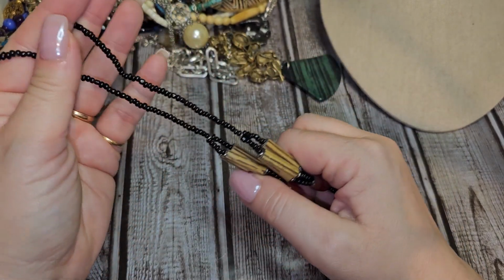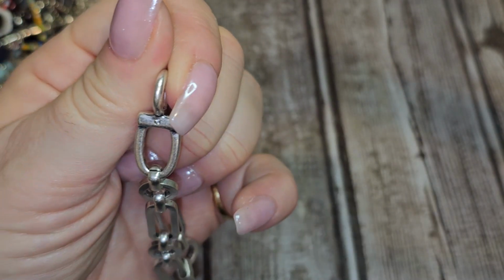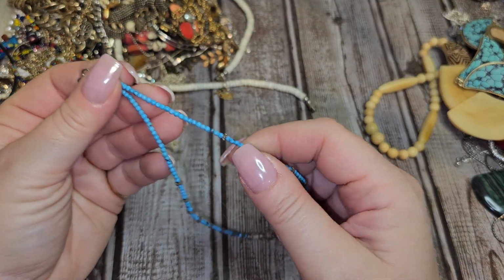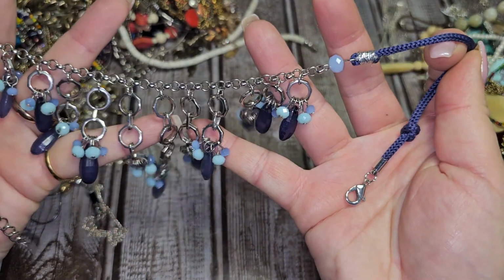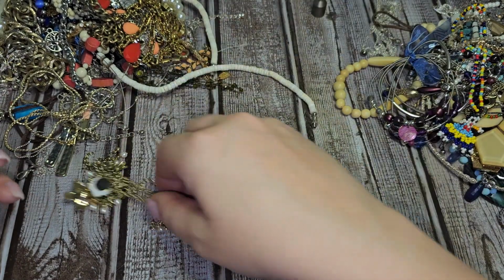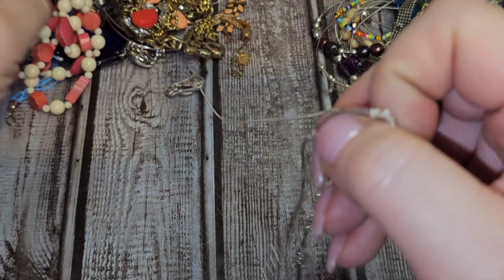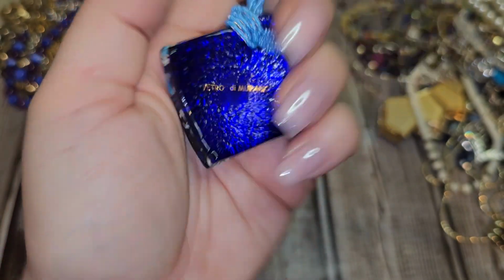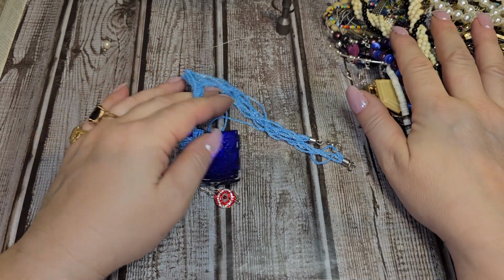Murano Glass Jewelry? What a jewelry bag!